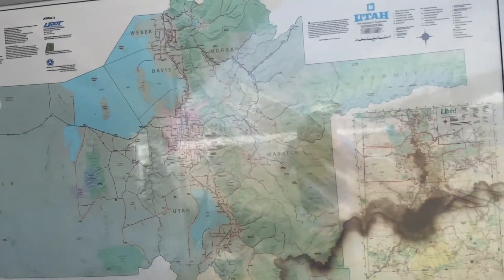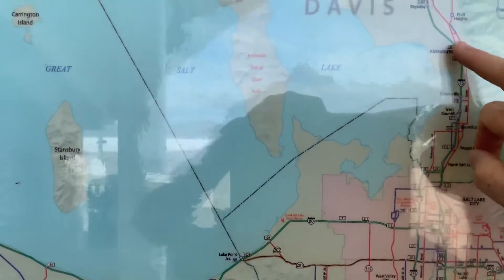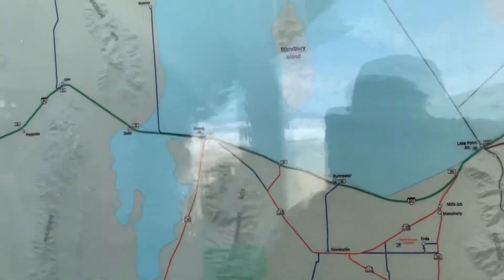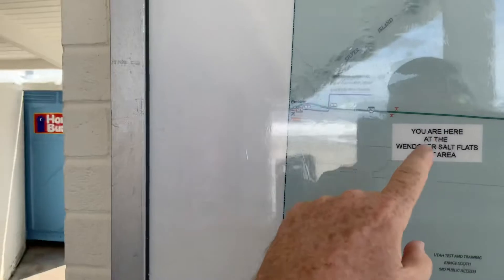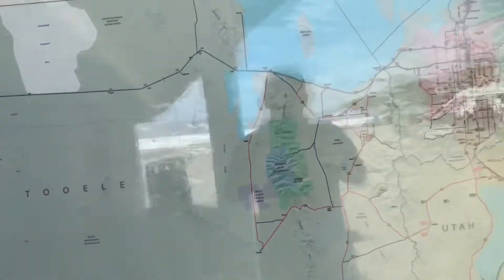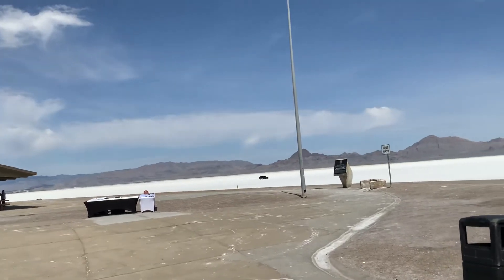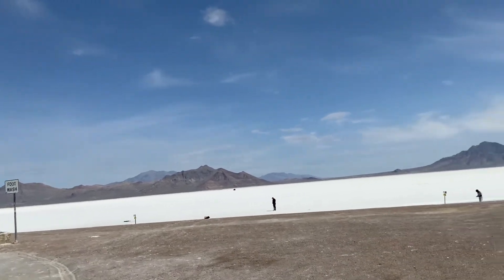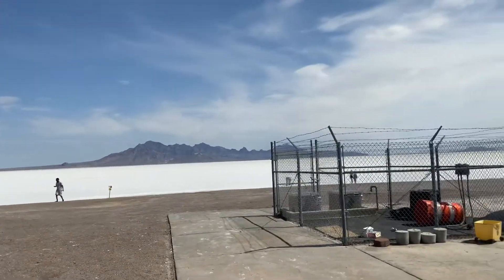How to Visit Drive Tonopah flats￼ Utah Nevada video sponsor ASAP CONTRACTING